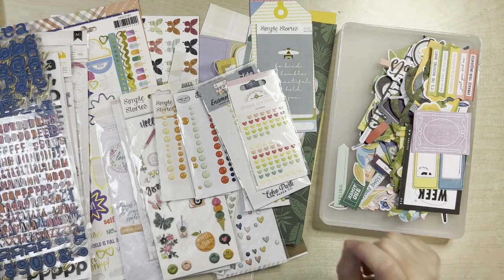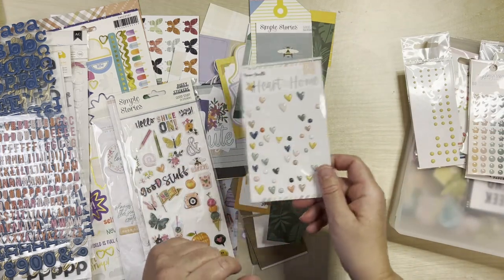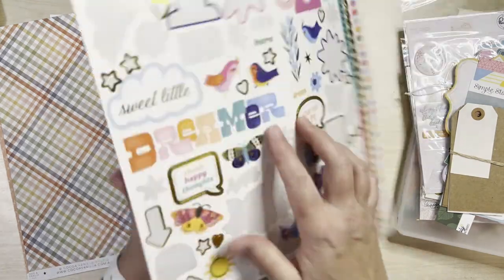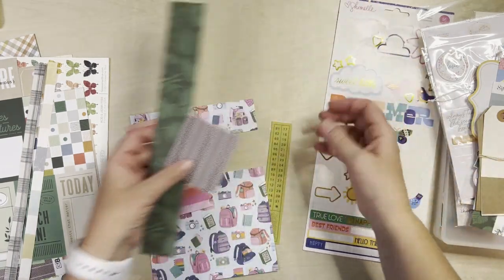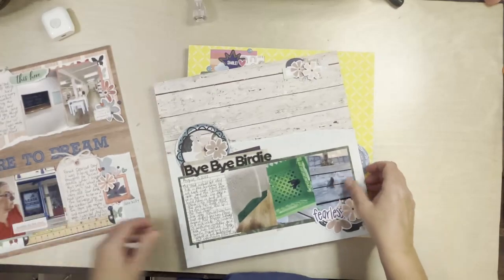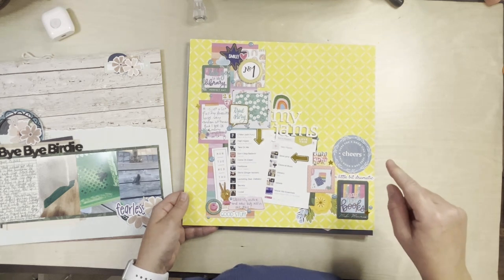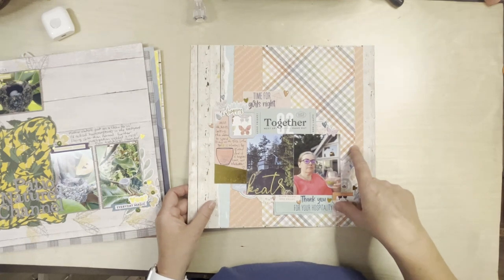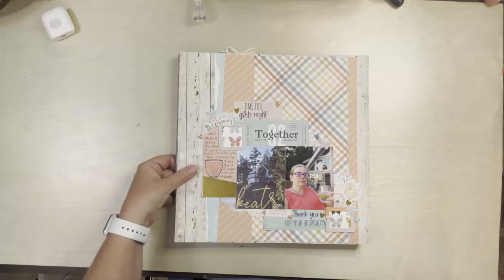August 2024 Counterfeit Kit remnants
Here's a quick look at what I had left at the end of August. No full sheets of 12x12 paper, and a much depleted die cut pile. Yay!!
I also share all the layouts I made with the kit which were mostly LOAD Mini 824 layouts. You can see all of those layouts come together right here on my channel.